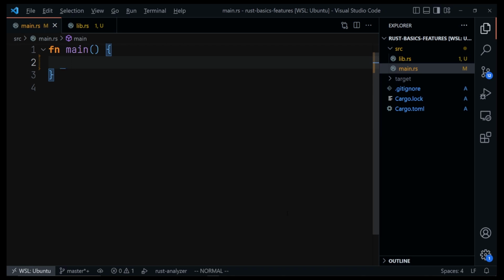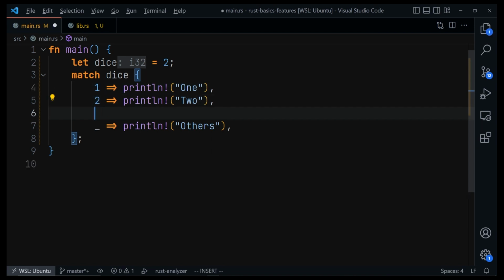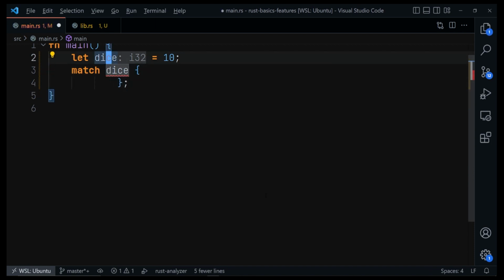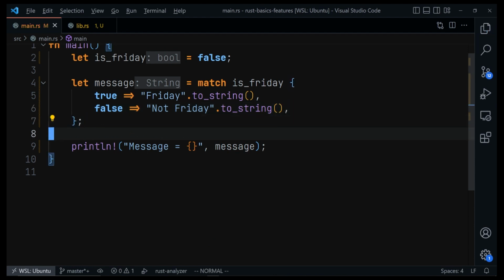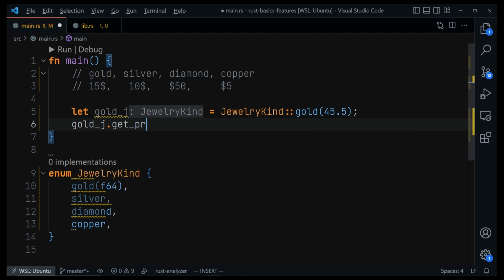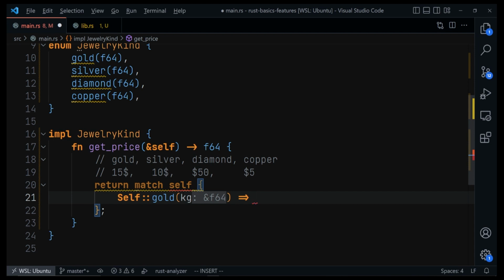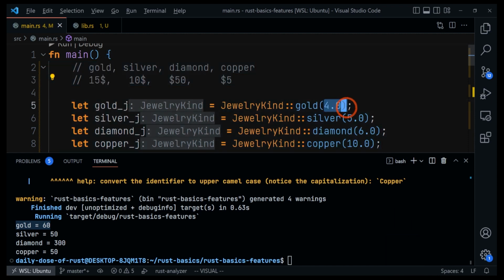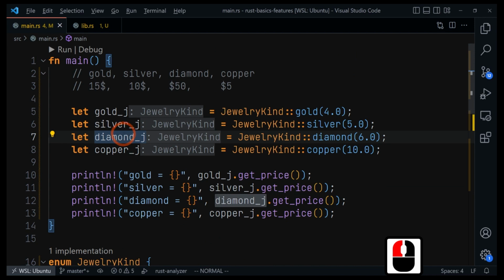Rust - Master Match Control Flow with This Comprehensive Guide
Match control flow is an important feature in Rust, providing a flexible and efficient way to handle complex data structures. In this video, we'll provide a comprehensive explanation of match control flow in Rust, including how to create and use matches. We'll cover topics such as pattern matching, guard clauses, and match expressions, and provide real-world examples to help you understand and apply the concepts in a practical setting.
0:00 Example of the Match control flow in Rust
3:07 Difference between the match expression and if expression in rust
4:48 Using range in Match expression
9:08 Example showing that the match expression returns a value
11:35 Match expression used for Enums
11:57 Real word exercise with watch expression in rust language